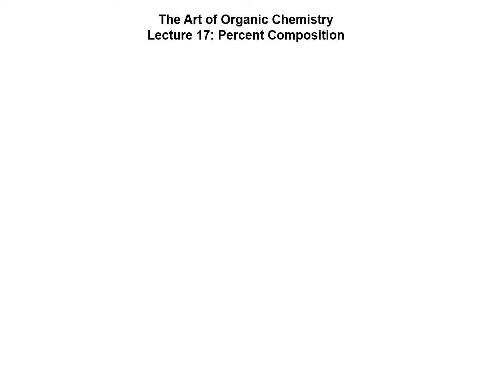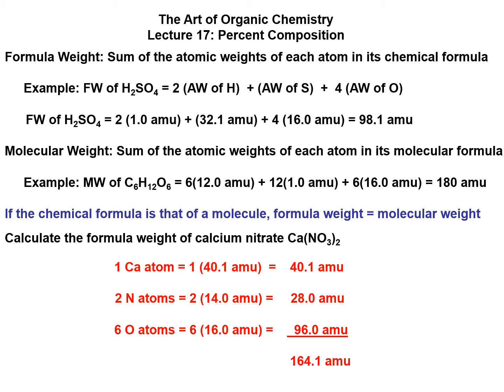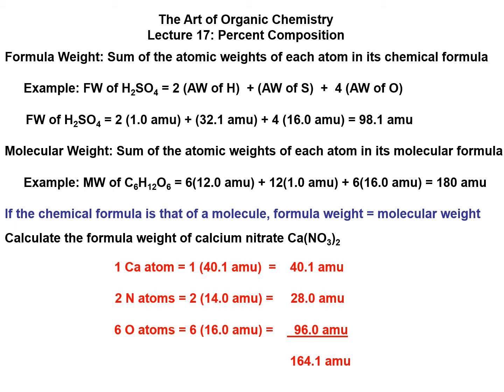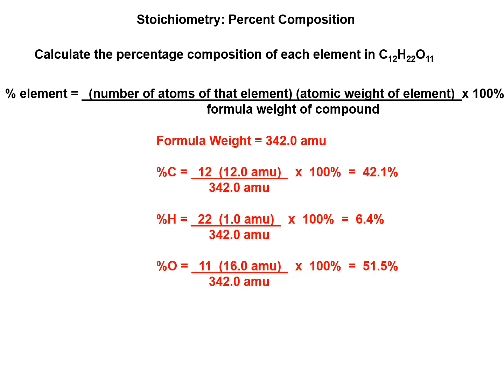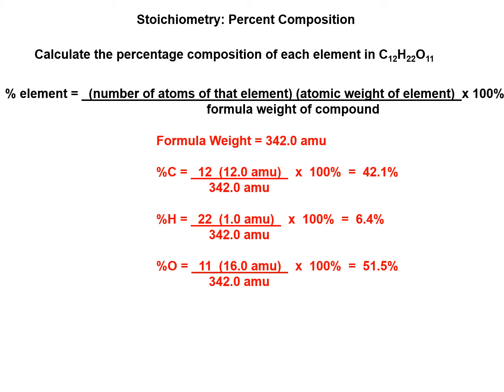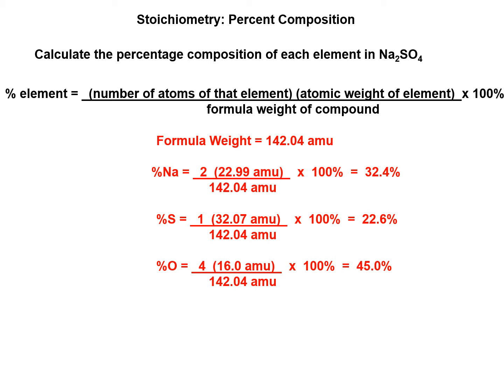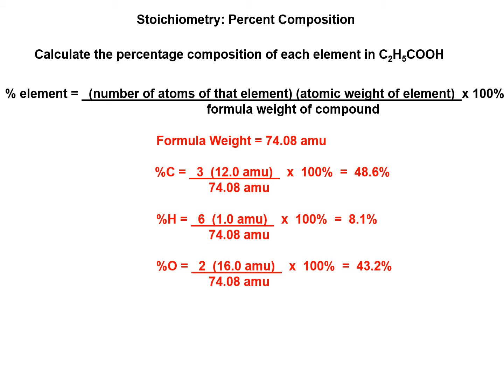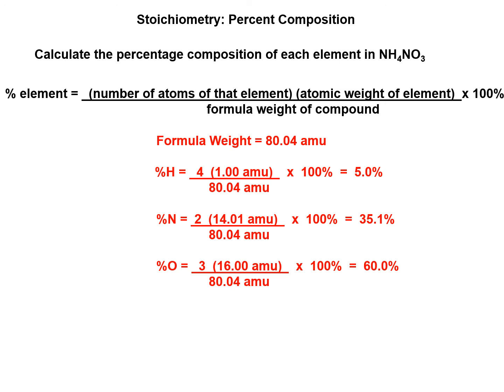Lecture 17 Percent Composition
Calculating Percent Composition with examples